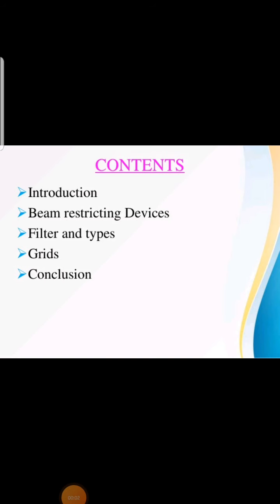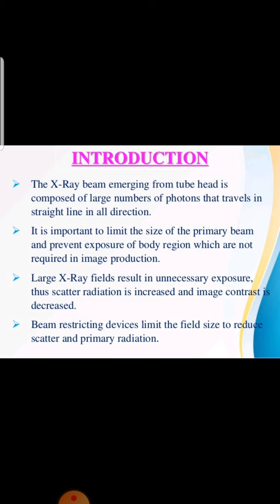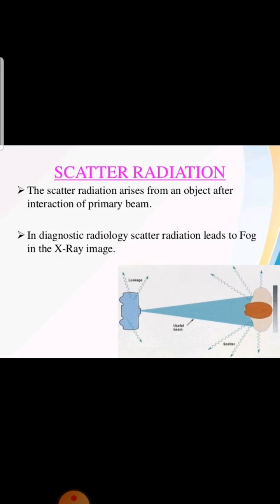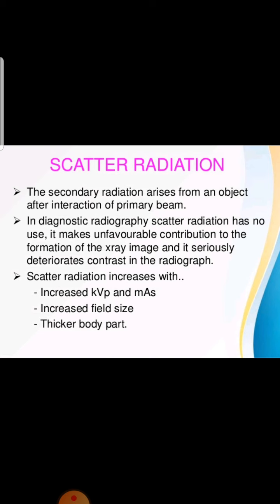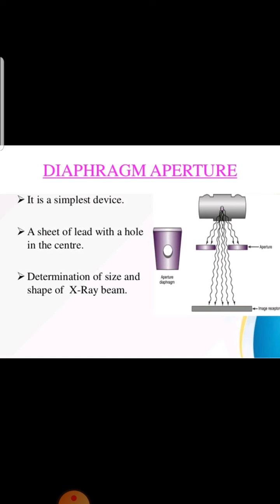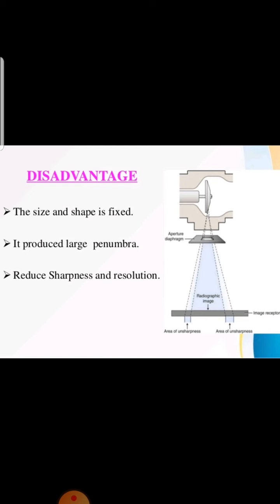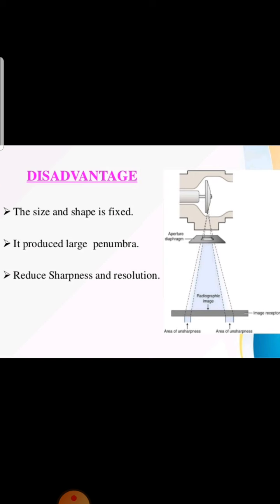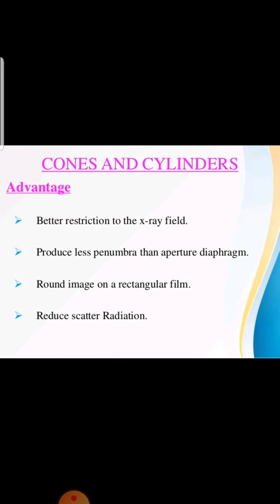lecture of Ms Bakhtawar Shahzad for 2nd year MIT on topic beam restricting devices